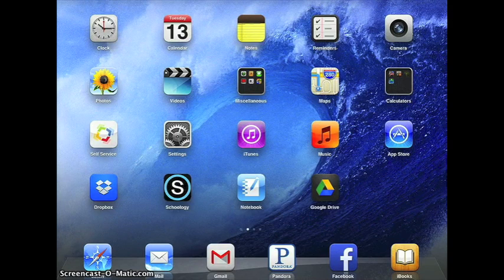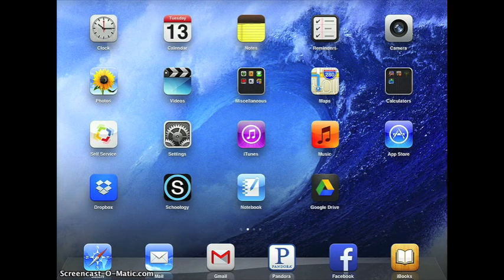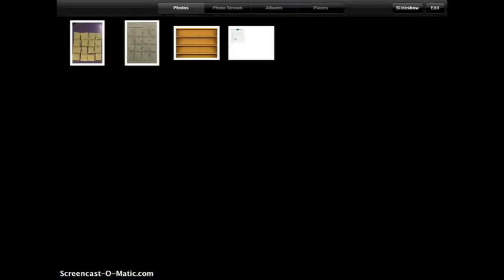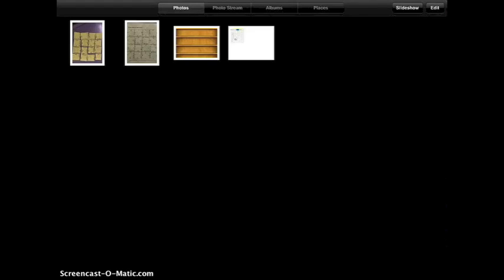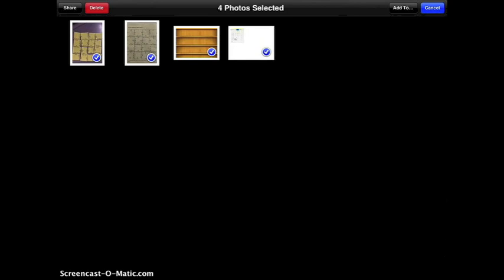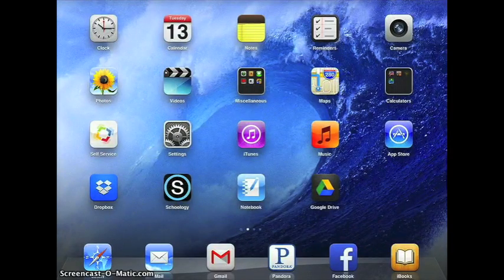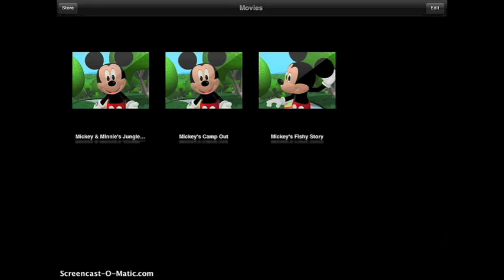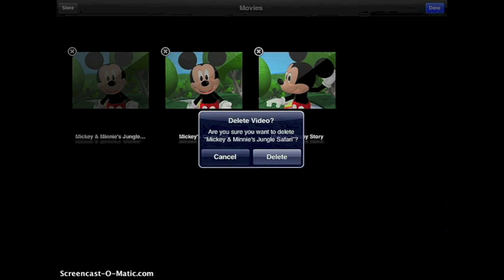Deleting Unnecessary Files from Your iPad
This video will provide you the steps to delete unnecessary files from your ISD192 iPad.